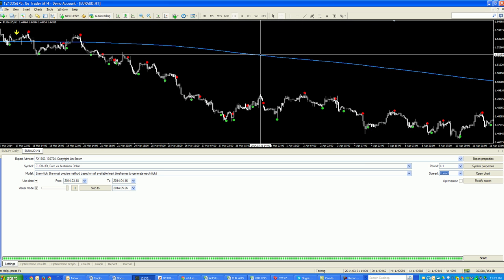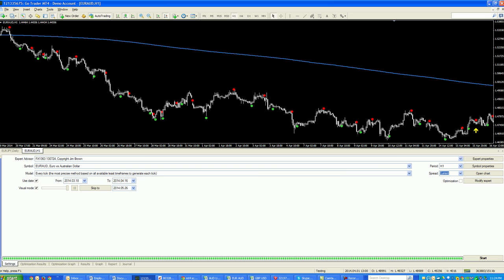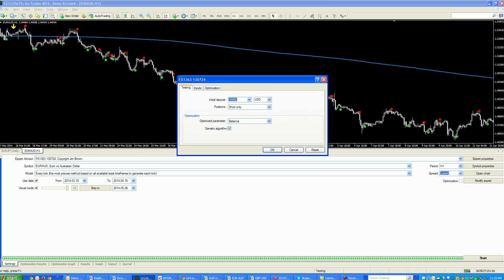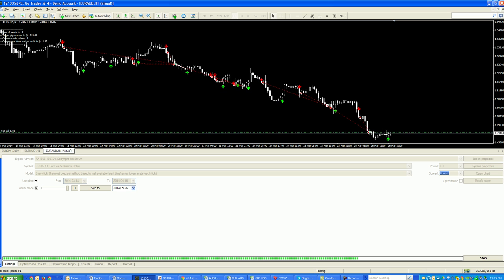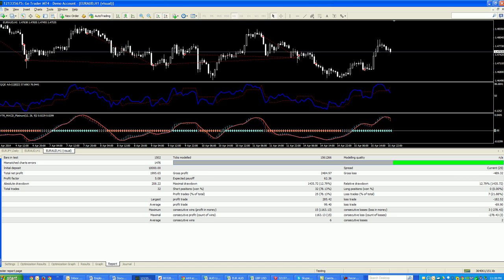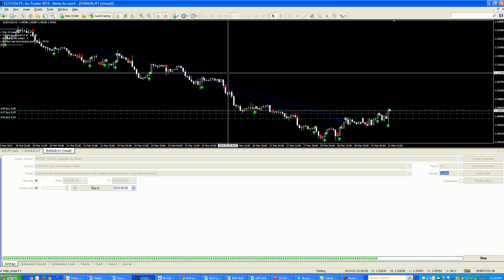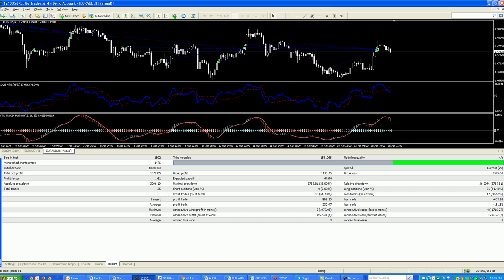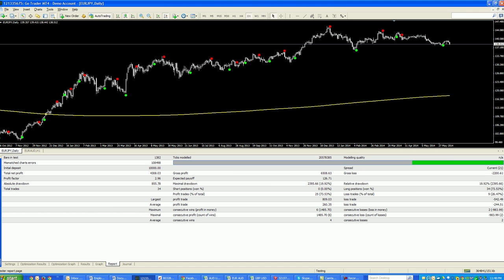FX1363 FF Explanation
Just some thoughts I have regarding trading forex in the one direction with multiple open trades and an overall profit target for each sequence.